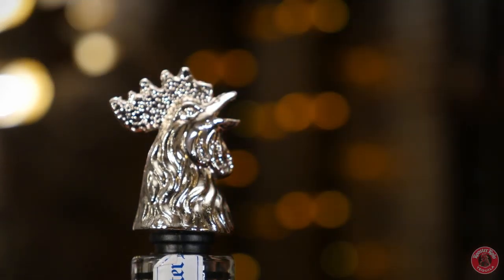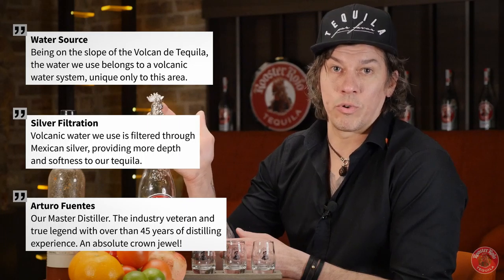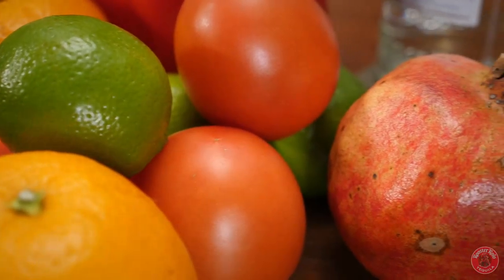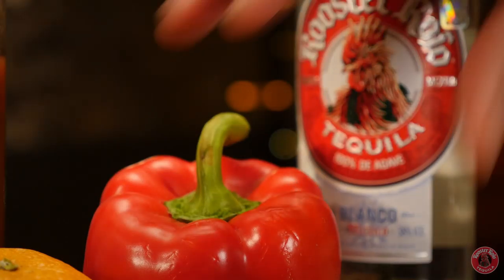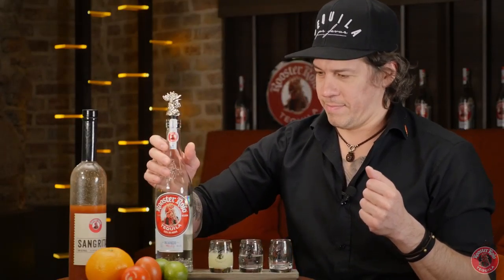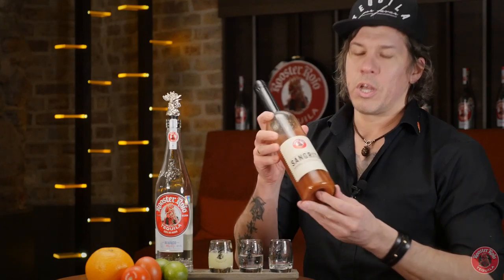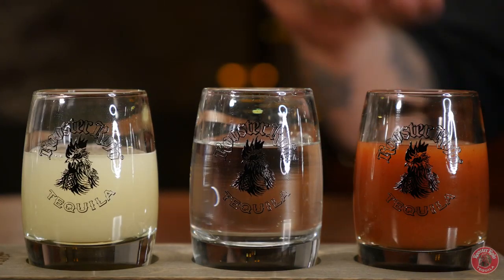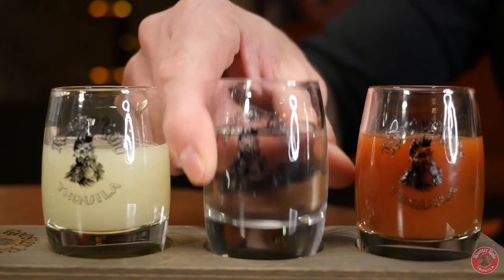How to create and taste traditional Rooster Rojo Bandera